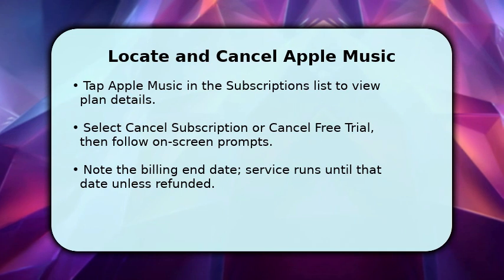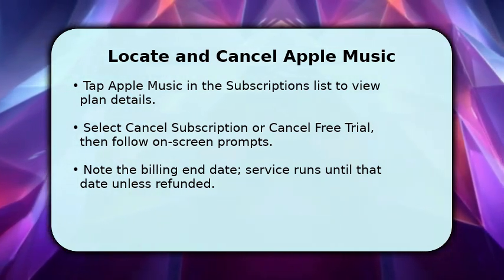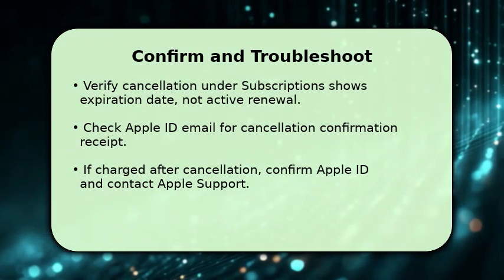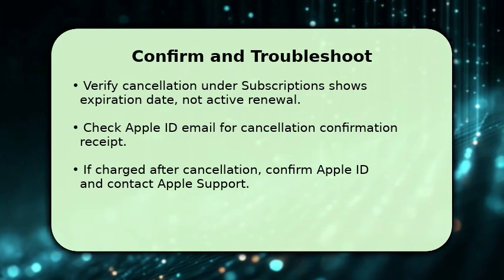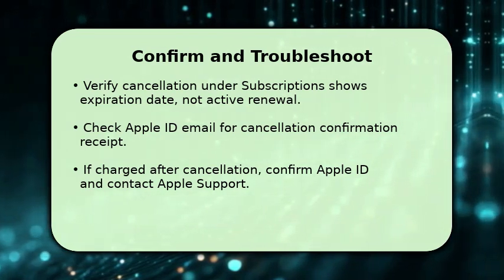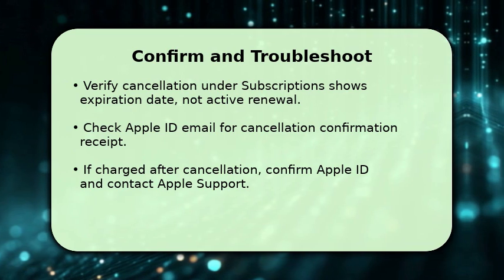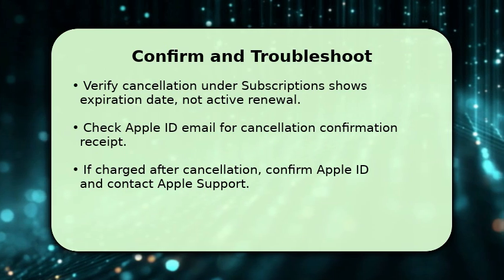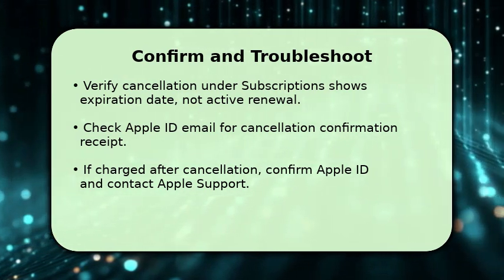How to Cancel Apple Music Subscription Immediately - Step by Step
How to Cancel Apple Music Subscription Immediately - Step by Step | 🔒 Surfshark VPN Deal — Stay private and secure. $1.99/mo + 3 Months Free ▸

Learn the quick and easy steps to immediately cancel your Apple Music subscription. This video guides you through navigating settings, confirming cancellation, and understanding any potential impact on existing subscriptions or devices.

cancel Apple Music, immediate Apple Music unsubscribe, Apple Music account management, stop paying for Apple Music, how to cancel music subscription, discontinue Apple Music service, remove Apple Music payment method, apple music cancellation guide, manage apple music plan, unsubscribing from apple